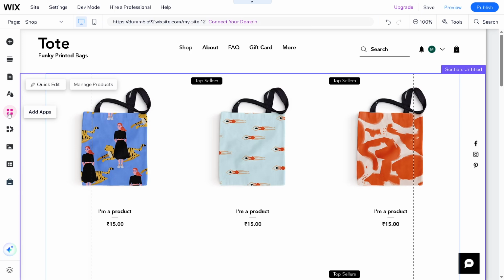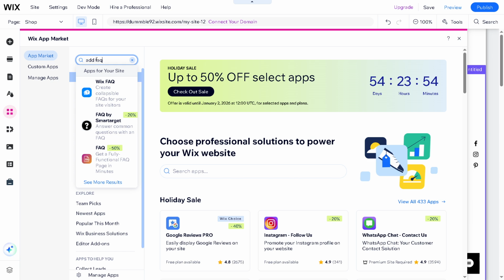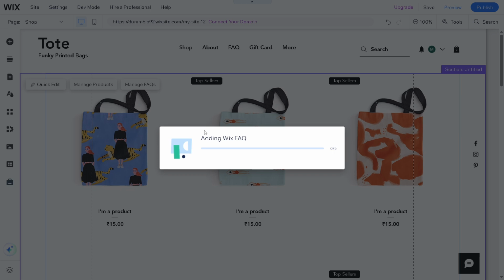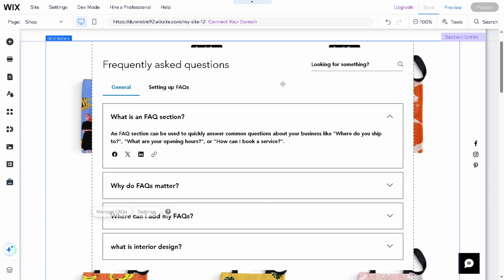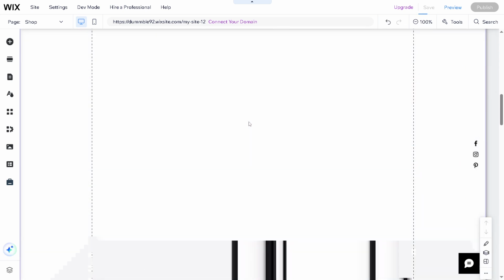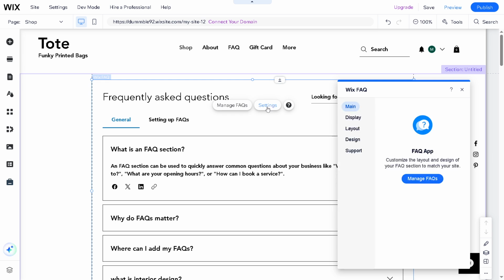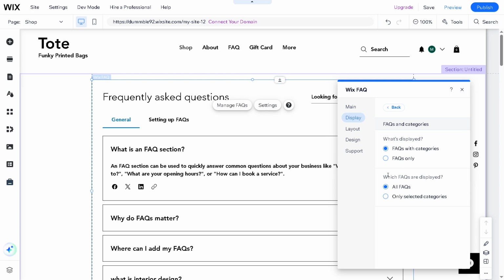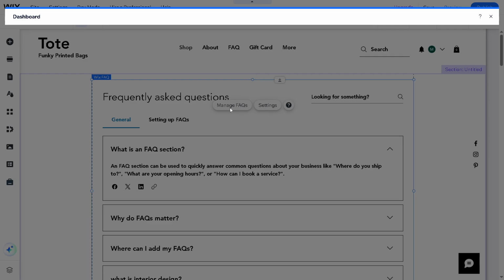How to Add FAQs on Wix Site (Step By Step) (2026 Guide)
How to Add FAQs on Wix Site (Step By Step) (2025 Guide)